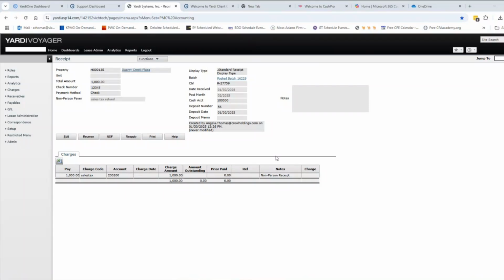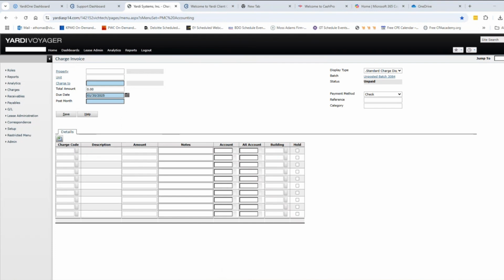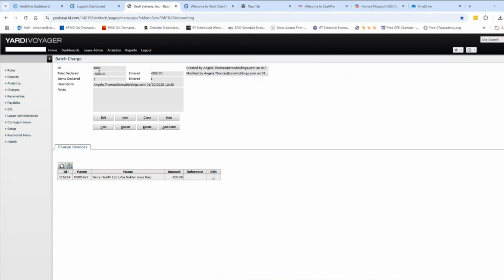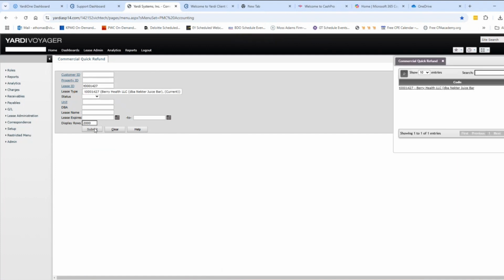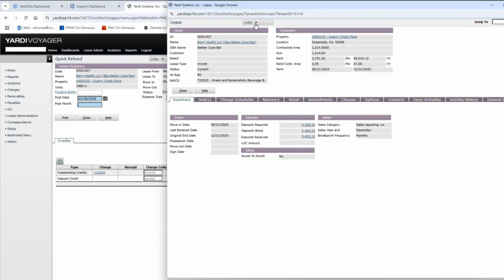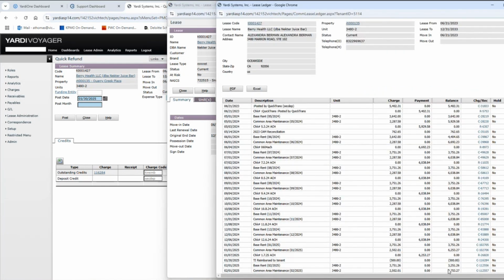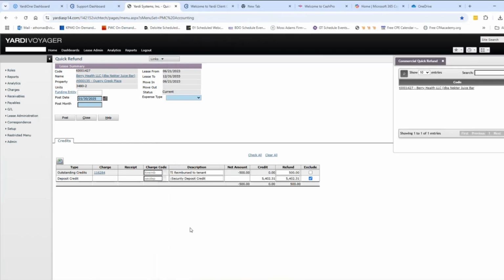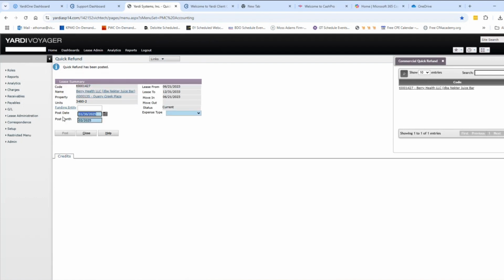Yardi Voyager Quick Refund Tutorial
In this video, we walk through how to process quick refunds in Yardi Voyager.

You’ll learn why tenant refunds should generally be handled through the tenant’s lease record instead of creating a separate vendor payable, so the refund remains visible on the tenant ledger and in Commercial Café history. The video shows how to create a negative charge, select the correct charge code, post the credit, and then use the Quick Refund screen to generate a payable back to the tenant.

The tutorial also explains when quick refunds are appropriate and when they are not. Quick refund is useful when you simply need to refund an existing credit, but it does not apply balances or perform move-out accounting. If part of a credit needs to be applied to open charges first, that application should be completed before running the refund.

This is useful for property accountants, AR teams, AP teams, and commercial real estate teams handling tenant credits, TI reimbursements, security deposit refunds, and tenant refund payments in Yardi Voyager.